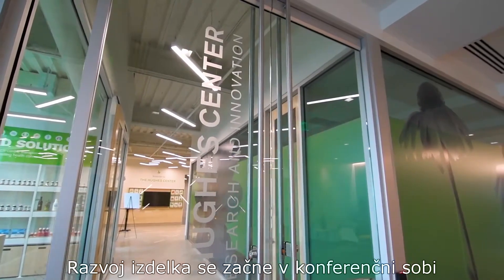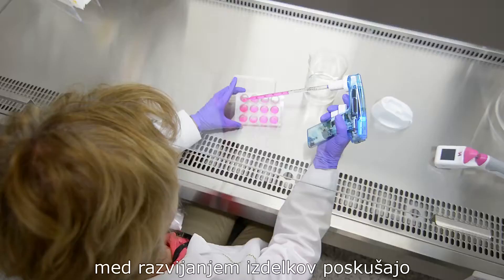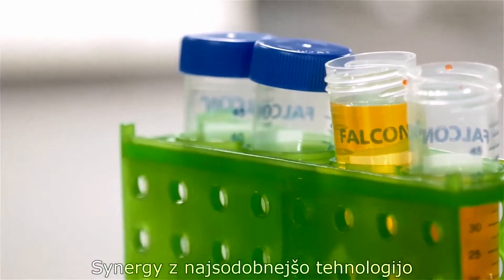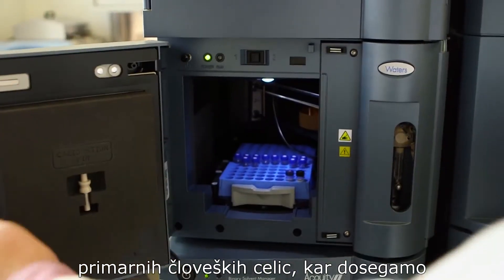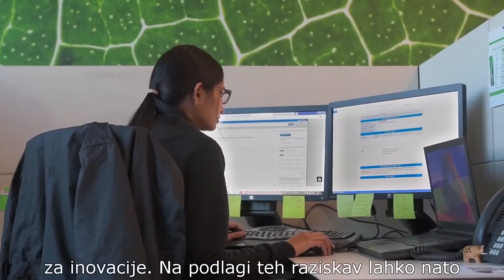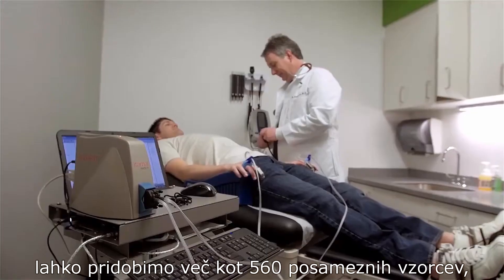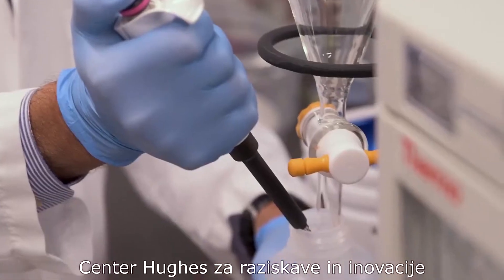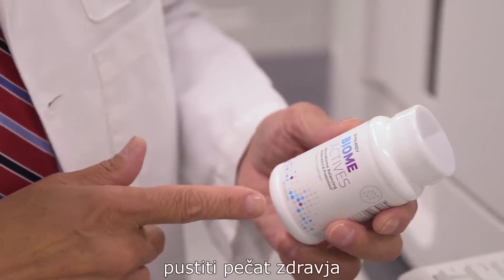Hughes center laboratorij za razvoj SYNeRGY izdelkov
Za več informacij o izdelkih SYNERGY in/ali poslovni priložnosti se obrnite na osebo, ki vam je posredovala ta posnetek.